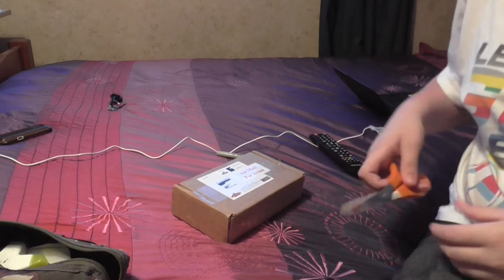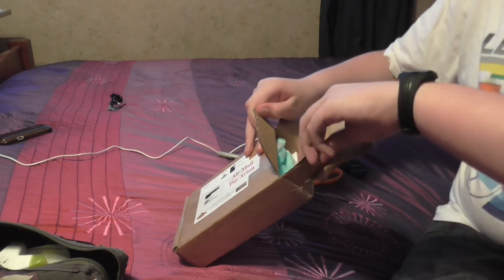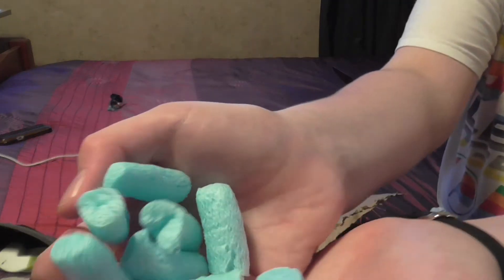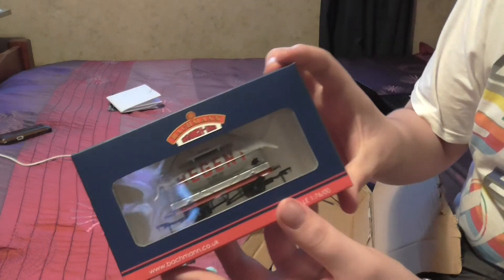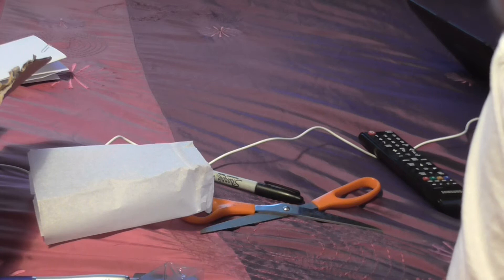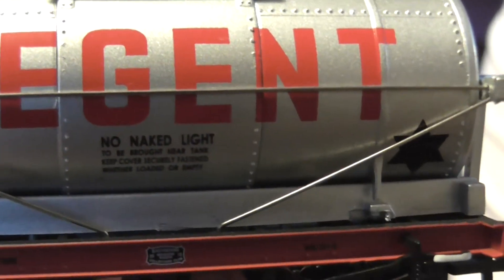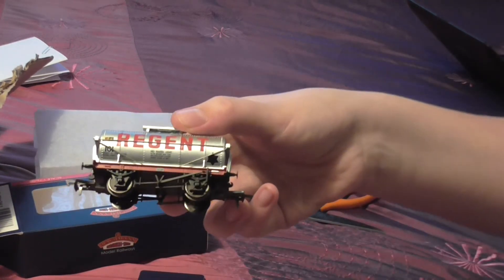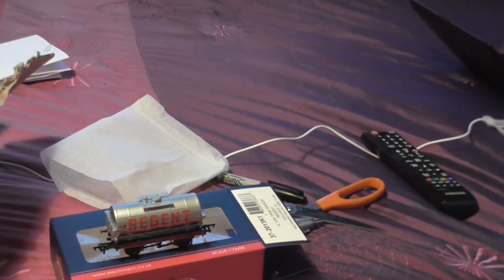Bachmann Collectors Club ~ Part 1 ~ 2013 Wagon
I cannot seem to open a box. Well here it is guys. My 2014 subscription goes to Bachmann this year and personally I think it  is going to pay off! I will turn the BCC into a series (on going) and will put out  a new vid whenever I get a magazine or pack like this.